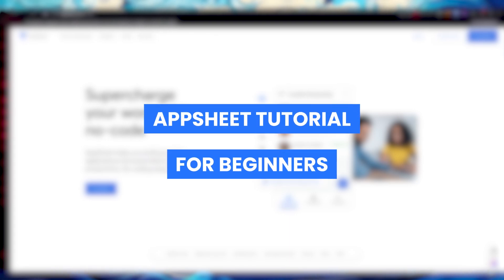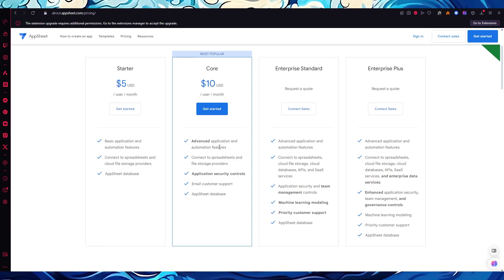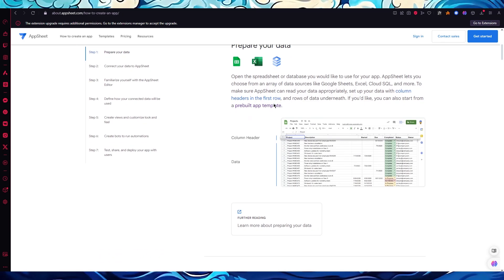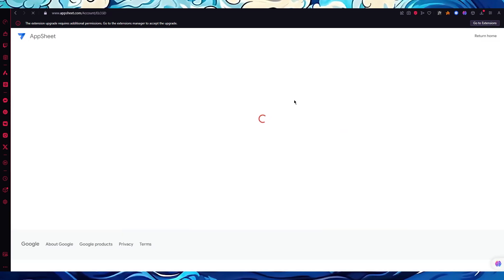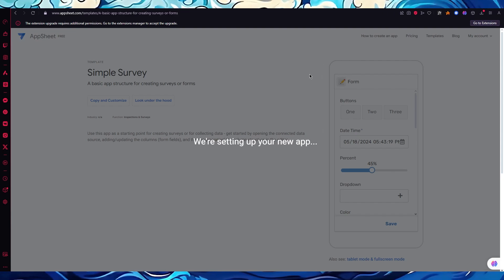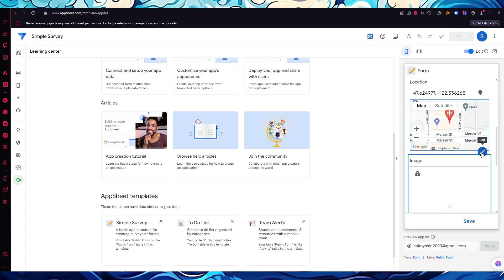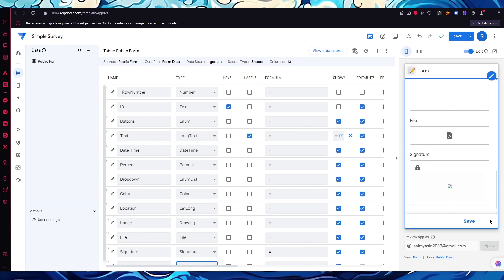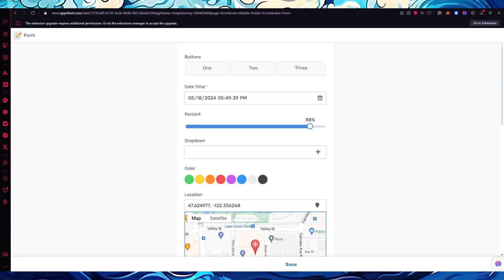Appsheet Tutorial For Beginners ( 2025 )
In this video, we show you Appsheet Tutorial For Beginners ( 2025 )